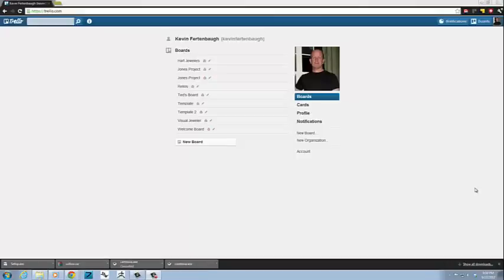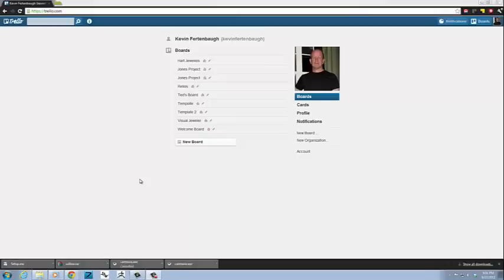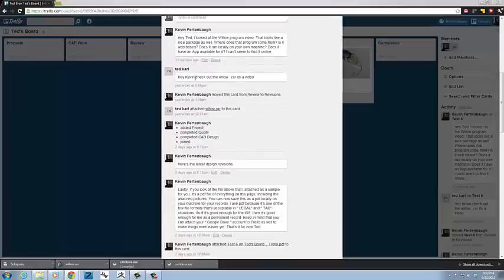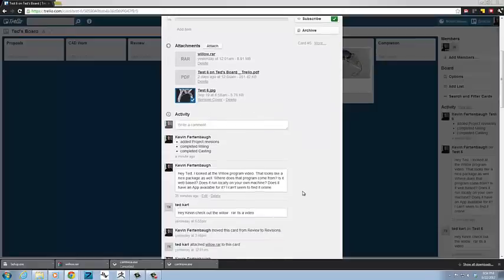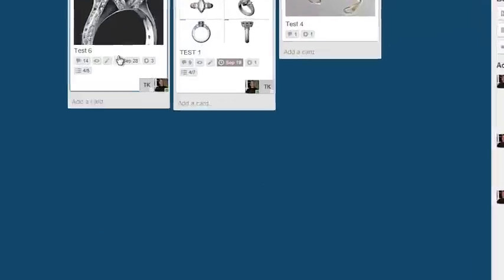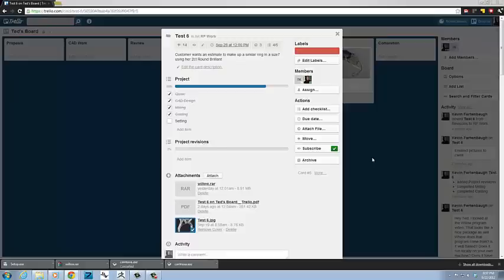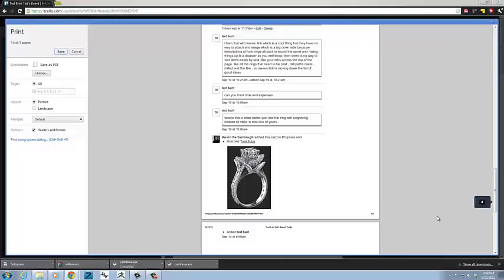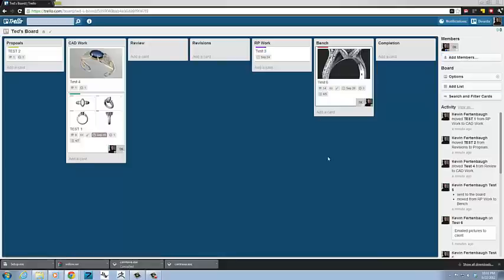Using Trello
A quick video on how I use Trello to track my workflow.